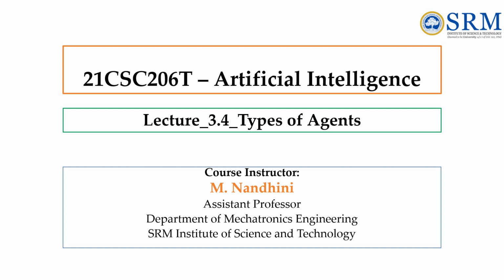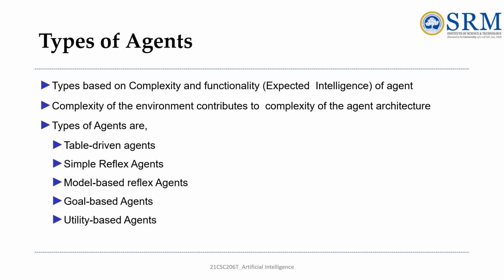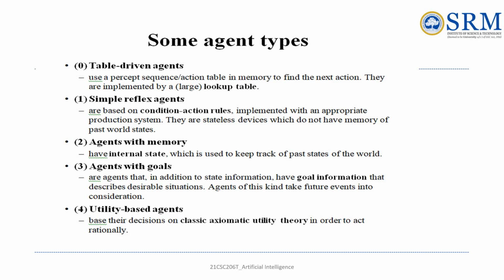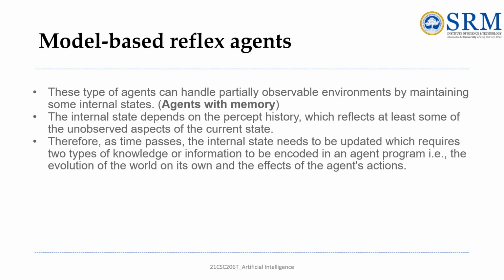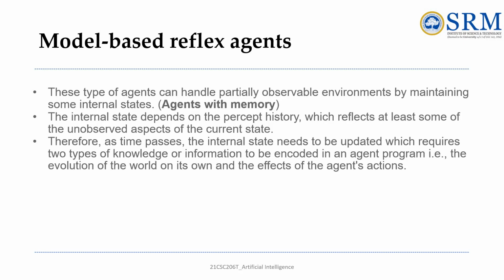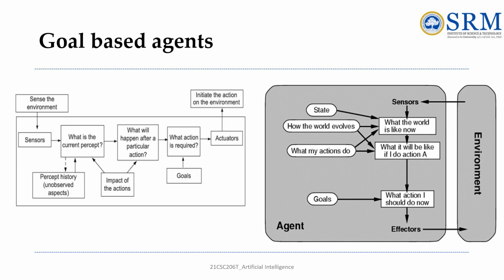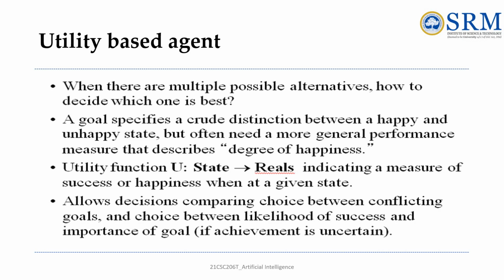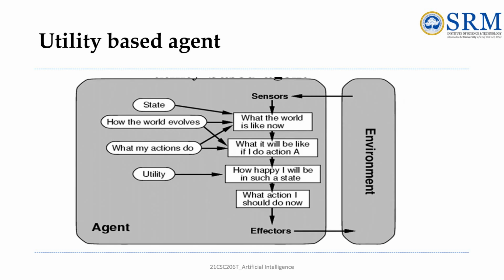Lecture 3.4 Types of Agents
Artificial Intelligence Basics, Theoretical Concepts